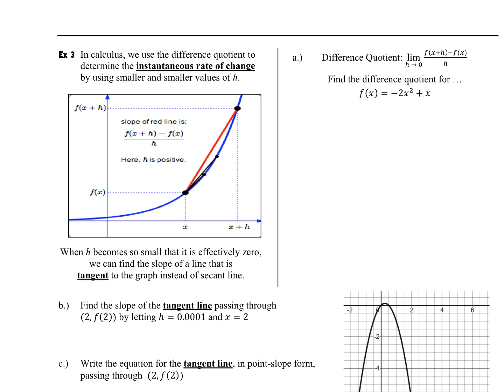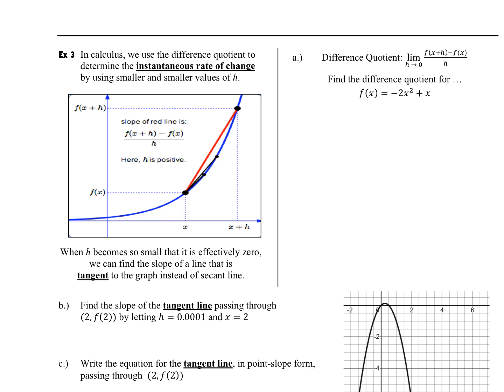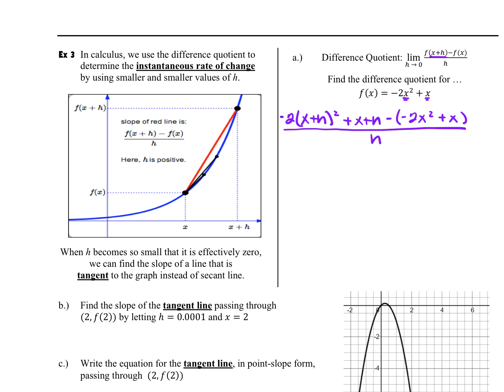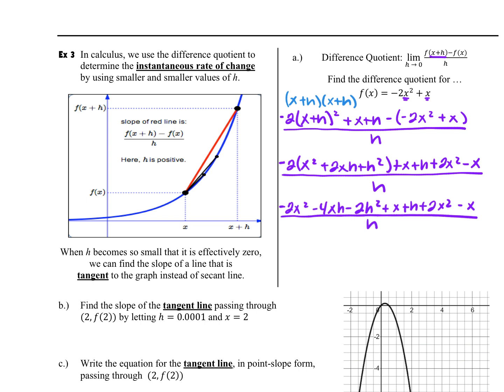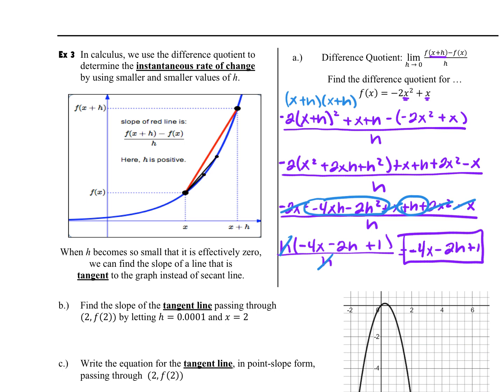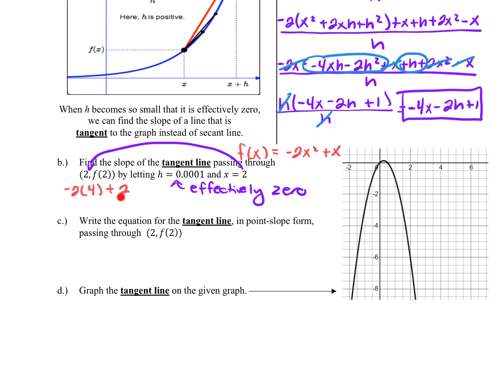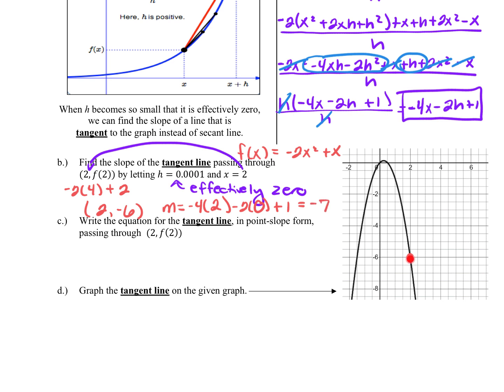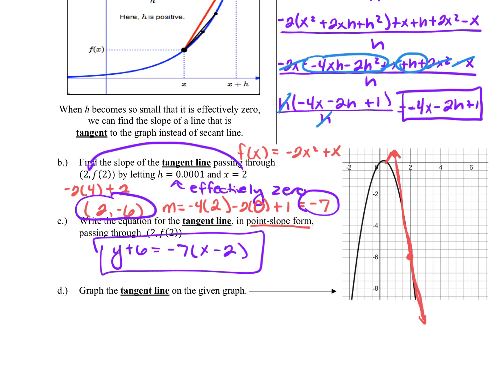Diff Quotient & Instantaneous ROC (Foldable)